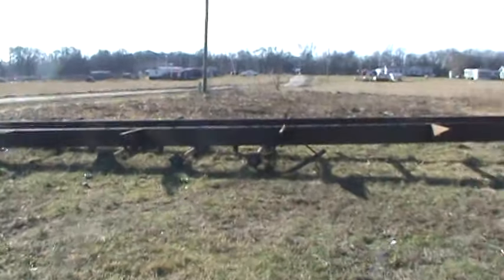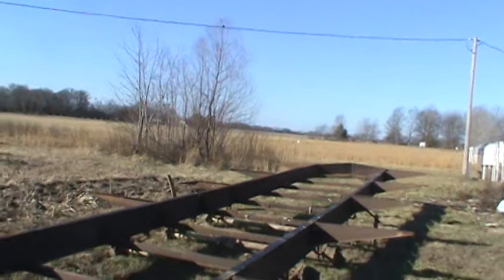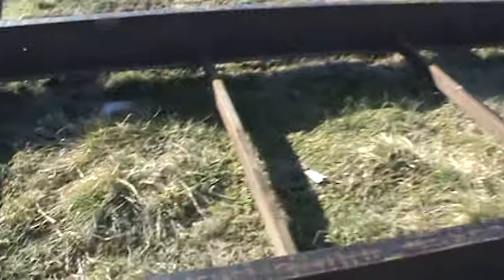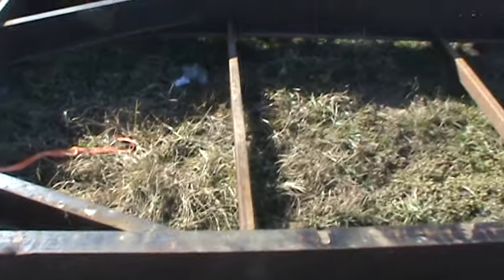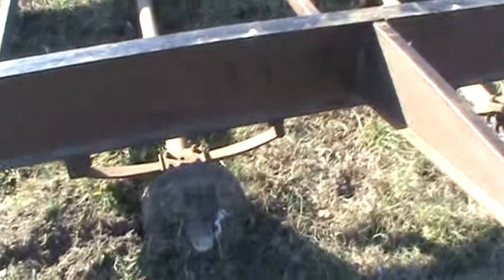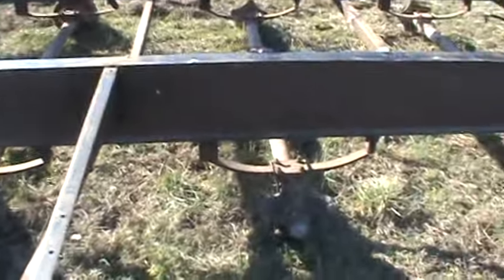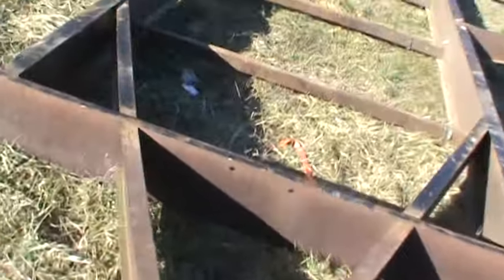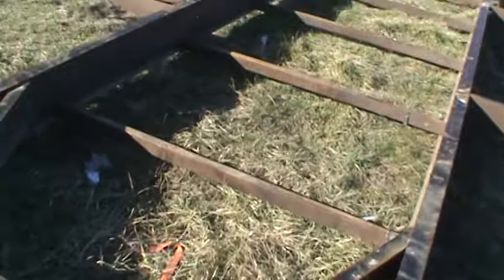Home Stead Trailer Build Part 1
In this video I'm talking about building a Trailer from a mobile trailer frame.  I want to use it to build a nice 16 foot trailer.

As you can see in the video there are 3 axles on this trailer and one set of axles has Electric Breaks.  I looked on line those are about 120 per drum for a total of 240 for the two.  I will have to look in to see if those can be reused, if so I will use them.  They have Mobil Home Trailer conversion kits to convert the axle's for high mileage Rims and Tires.  They have both 5 bolt and 6 bolt pattern's so I will look in to see what loads I will be haling Each axle has a load of 6,000 LB if I put two axles I can hall a load up to 12,000 LB all depending on my the load limit on my license.  According to state law for a class D I can hall a trailer up to 10000 not an ounce over LOL.  but I will never be haling anything that heavy just firewood ect small stuff.   Its always good to check the local codes when building a trailer also. So we will be doing that as the build goes.  Will also have to get it Licences as well. but that is and easy task I will go though that as I my self go though the process from start to finish.